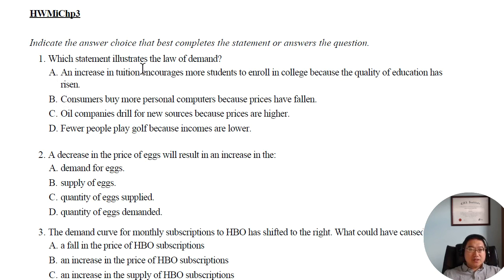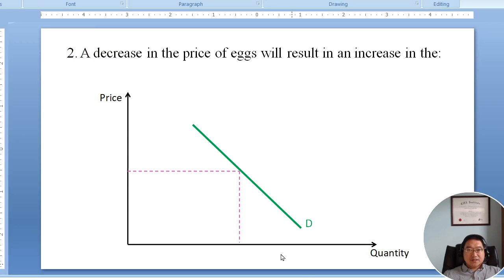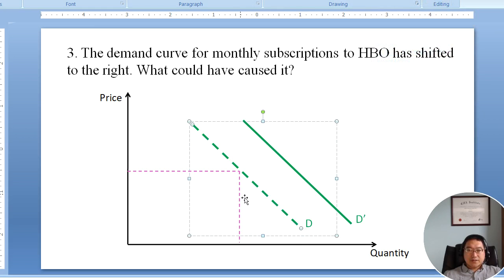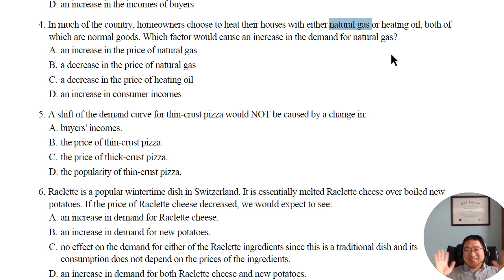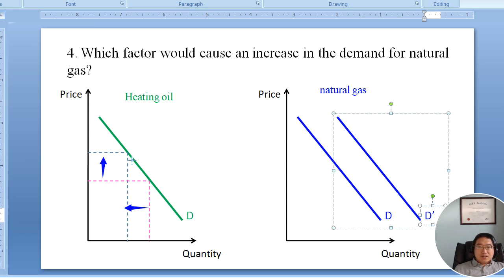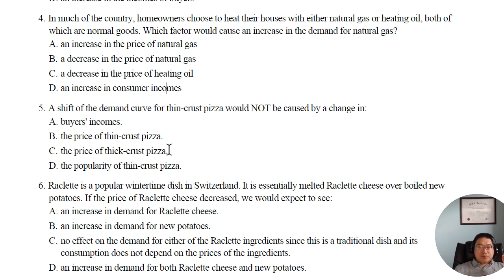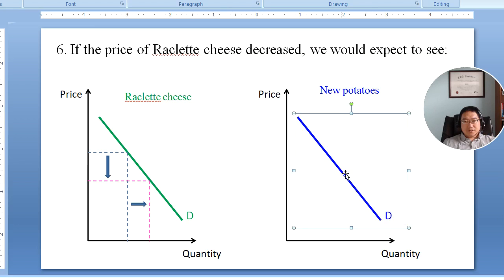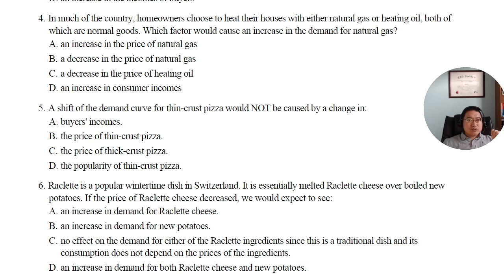Demand Curve Exercises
Krugman Microeconomics, Chapter 3